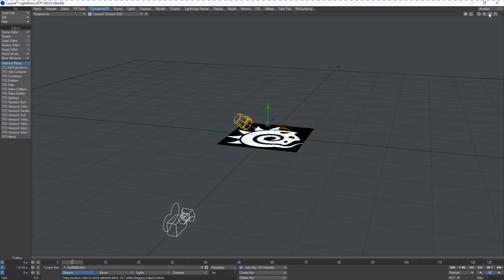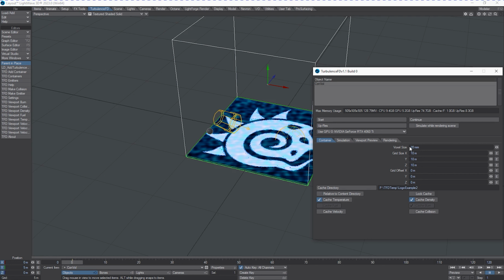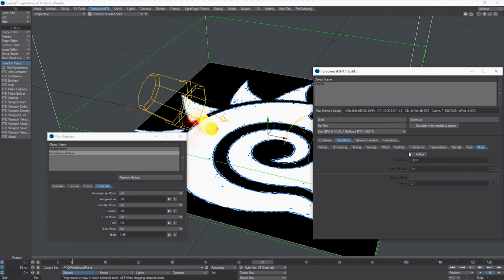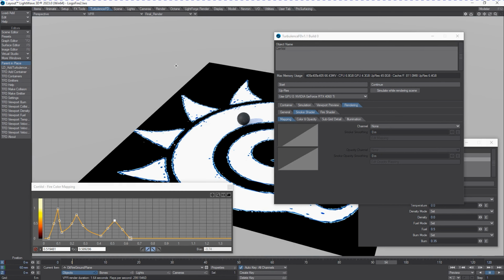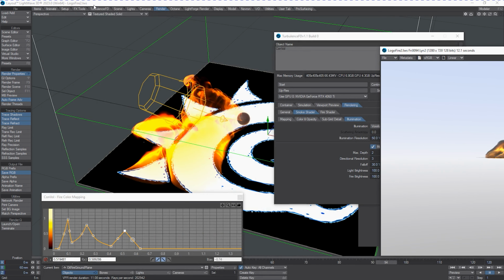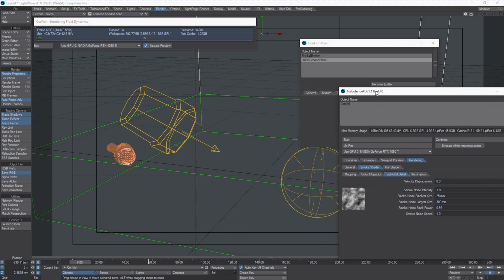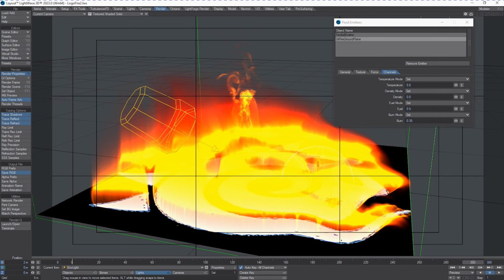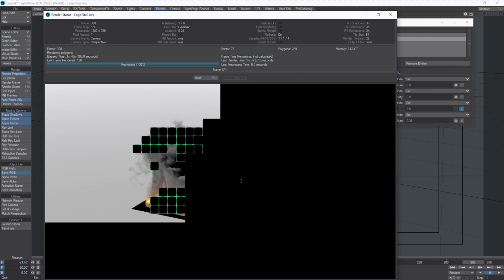Lightwave 3D Turbulence FD Fire Logo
Lightwave 3D Turbulence FD Fire Logo tutorial by Kelly Kat Myers